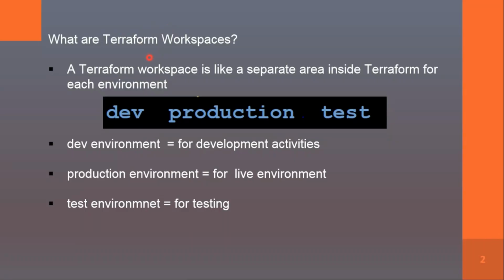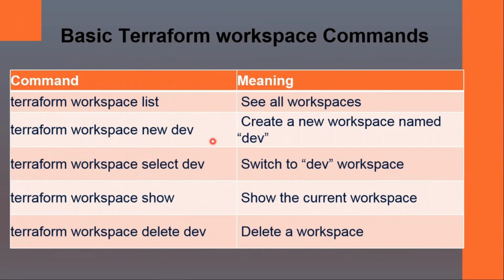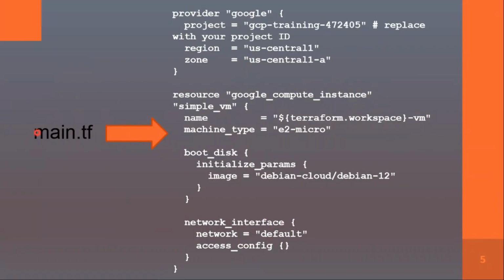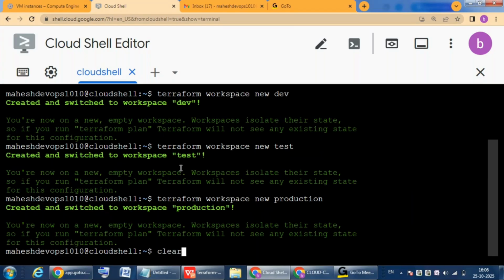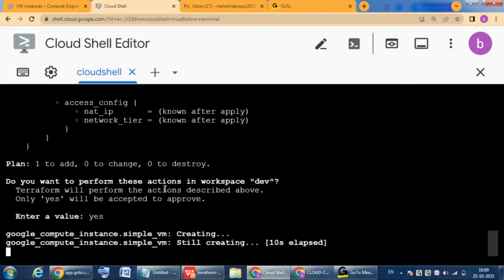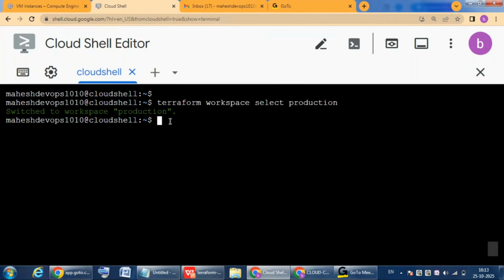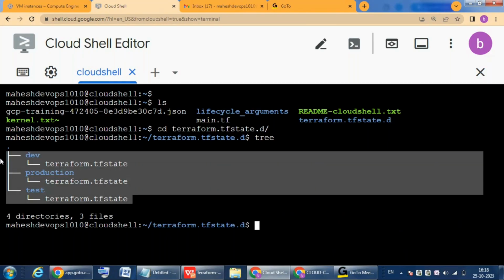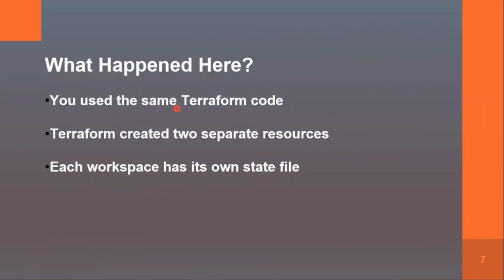Session-6:Terraform Workspaces: Managing Multiple Environments Efficiently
Terraform Workspaces enable you to manage different environments—such as development, staging, and production—using the same Terraform configuration files. Workspaces provide a simple way to isolate state files, ensuring that resources in one environment do not affect others. This feature makes it easy to automate and scale infrastructure management by maintaining multiple, independent environments without duplicating configuration code. With workspaces, teams can enhance collaboration, streamline deployments, and maintain a clean separation between environments, all while working within a unified infrastructure-as-code workflow